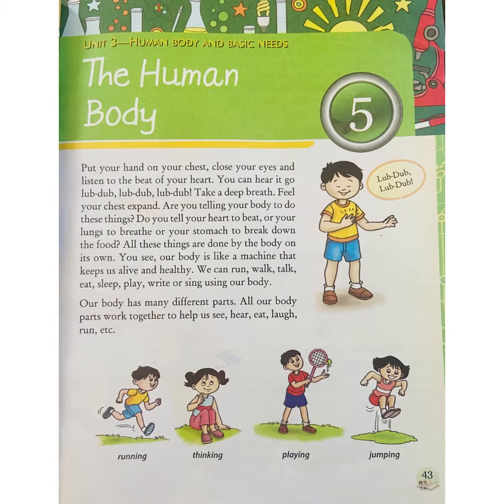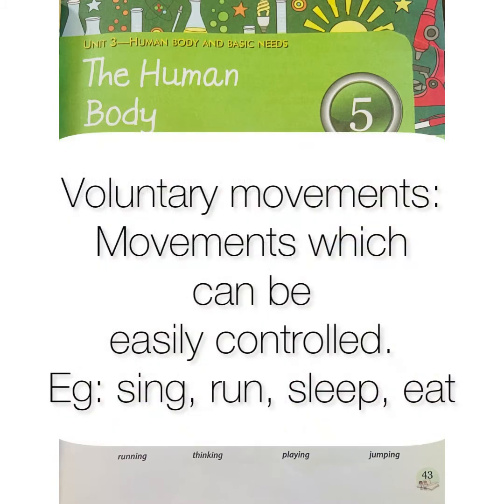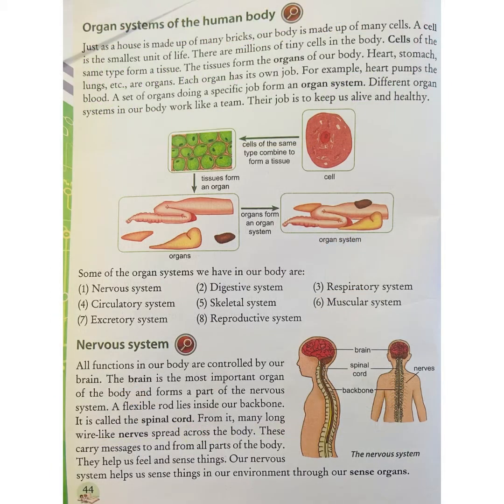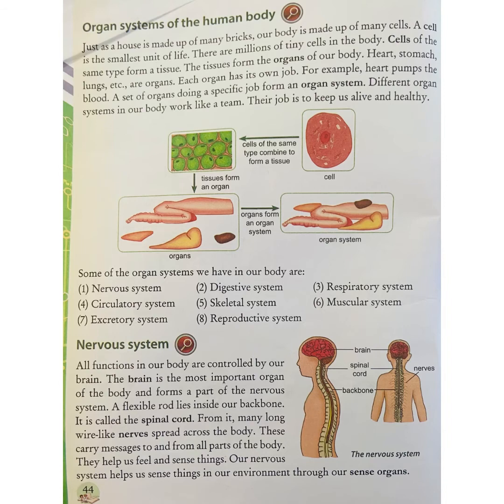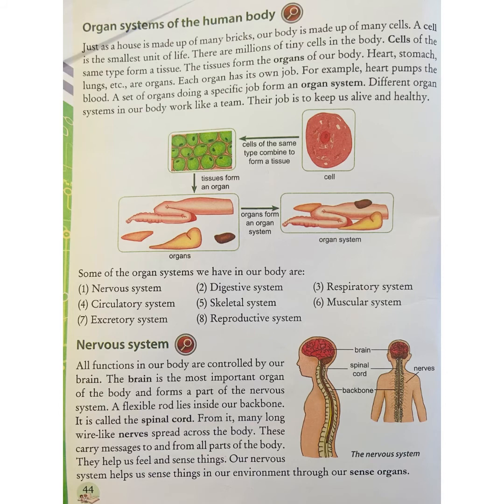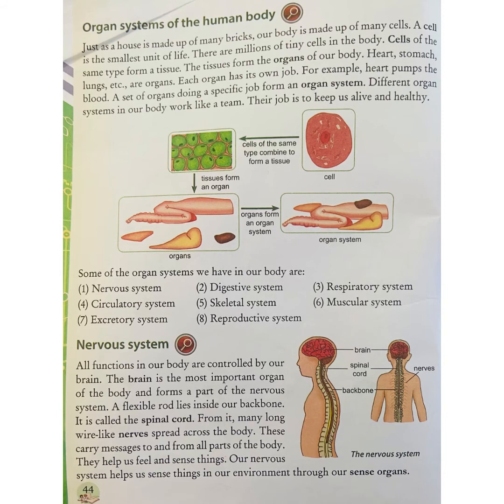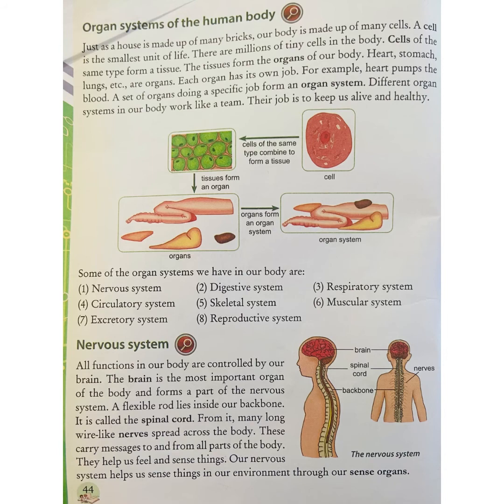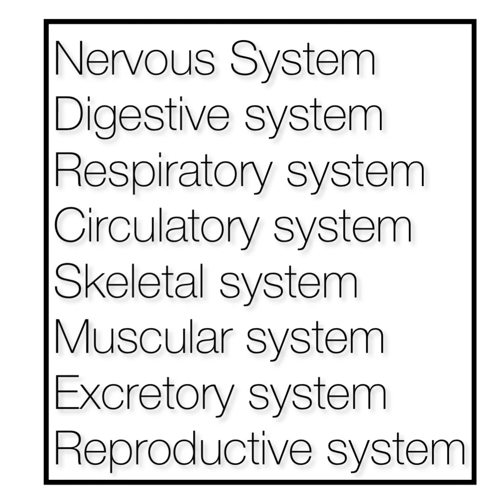Science: The Human Body